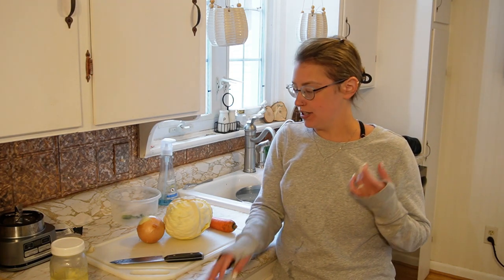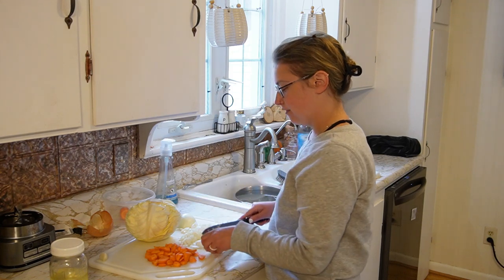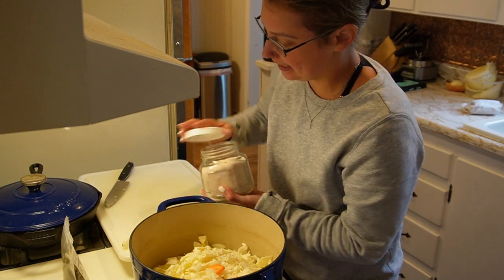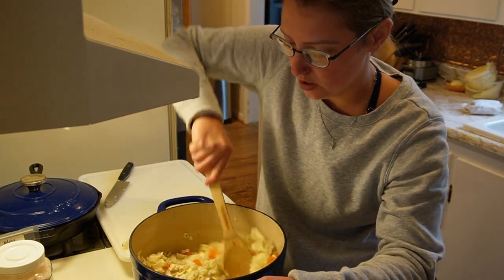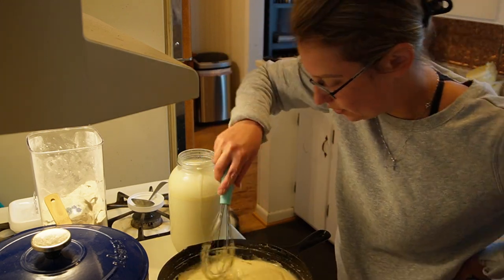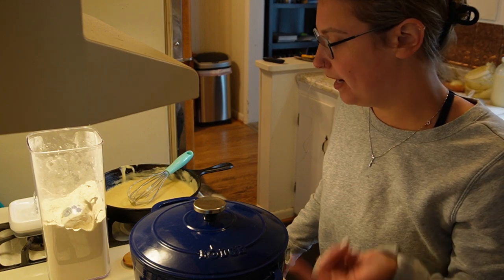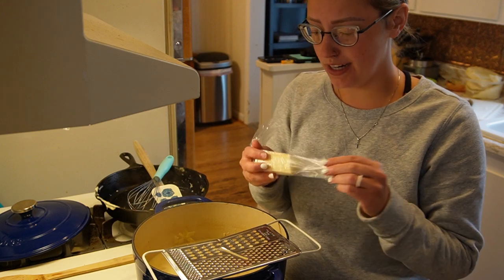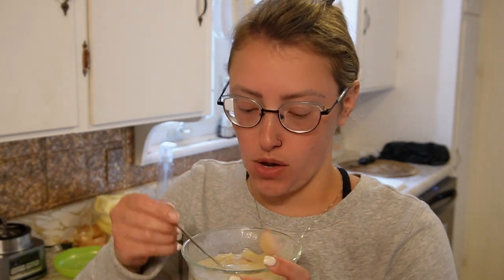Creamy Cabbage Soup | Seasonal Eating!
If you're trying to incorporate seasonal eating in your kitchen this is an excellent soup to add to your repertoire! It's also excellent because it doesn't contain any seed oils and can be made organically! Packed full of healthy nutrients, this is a recipe you'll feel good feeding your family.
Lodge doesn't sell my exact Dutch oven anymore but they have this beautiful lilac colored one that I'm drooling over!
Lodge 12in cast iron skillet
I've never mentioned it before but I LOVE my knives and they're Henckels brand! Here is my exact set. They were a wedding gift. Having a reliable set of knives has been a game changer in the kitchen!
Music from Uppbeat (free for Creators!)